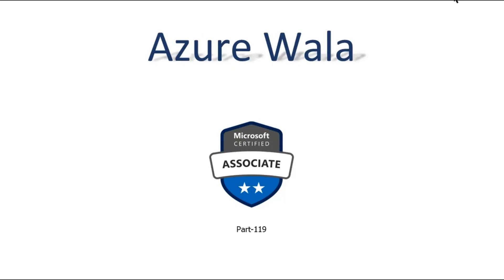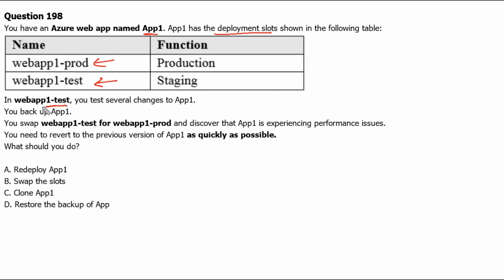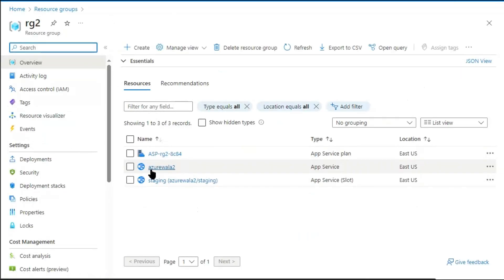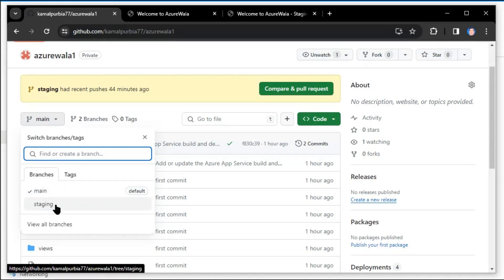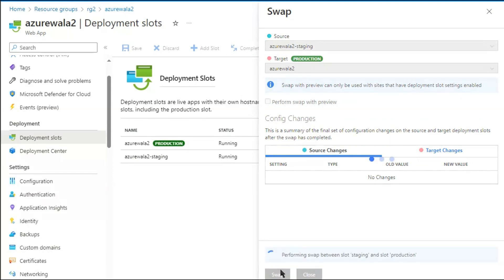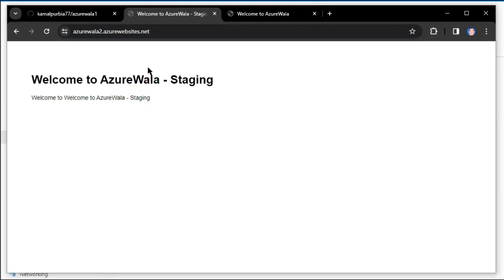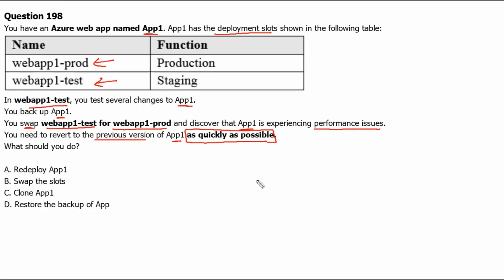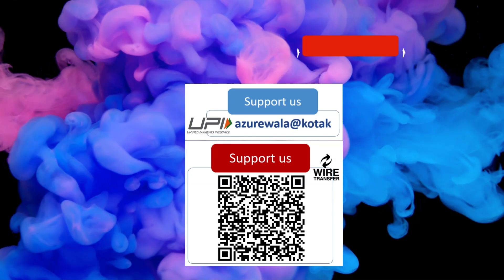119. MS Azure Administrator Associate AZ 104 - web app slots, swap the slot, staging, production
- Web app
- Production slot
- Staging slot
- Swap slots
- Azure app service
- Github